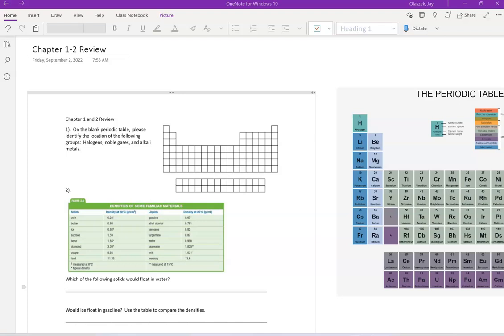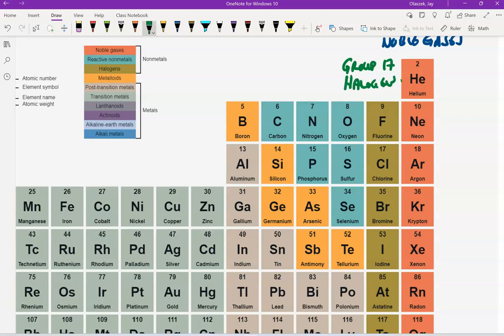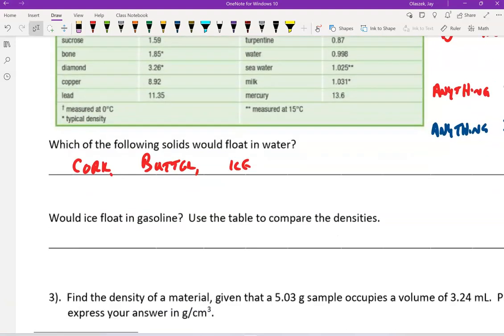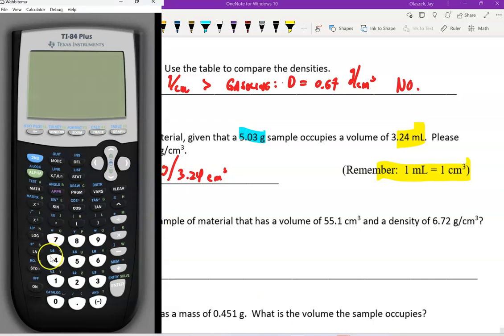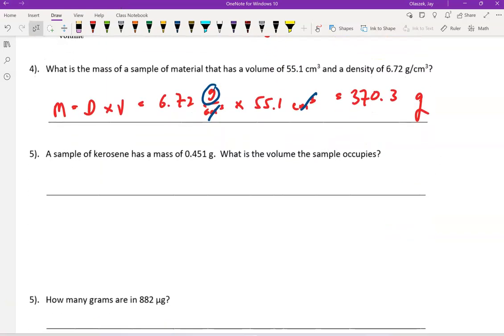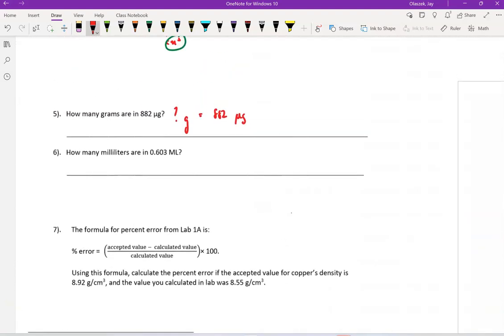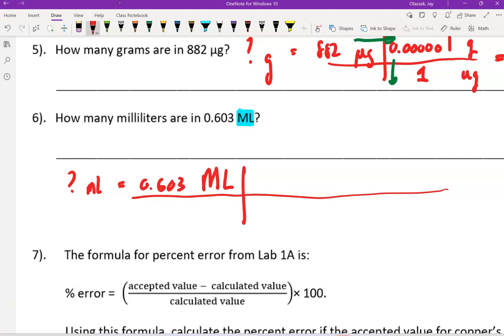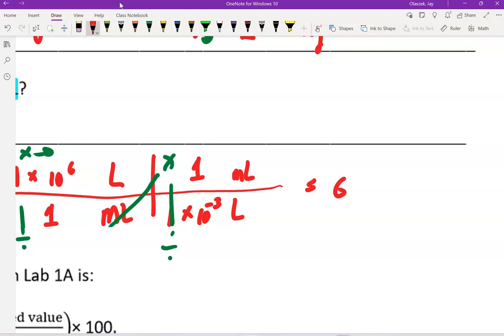HTDI Chapter 1 and 2 Review Part 1